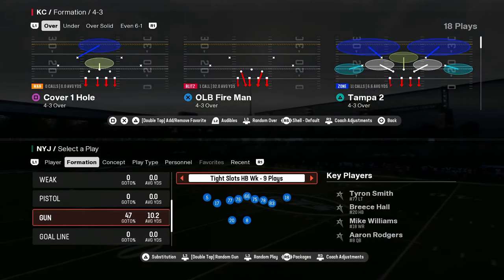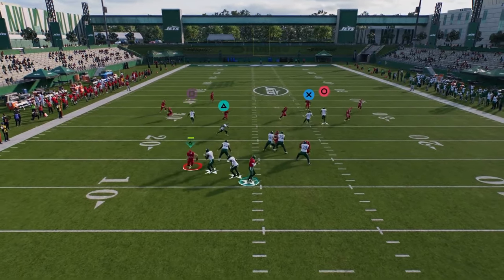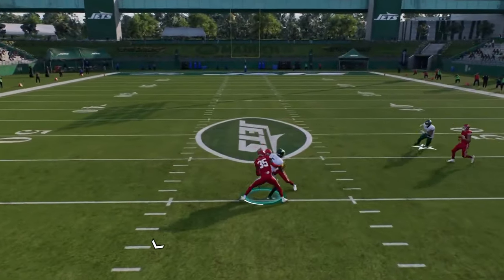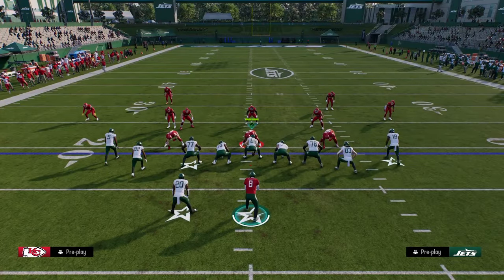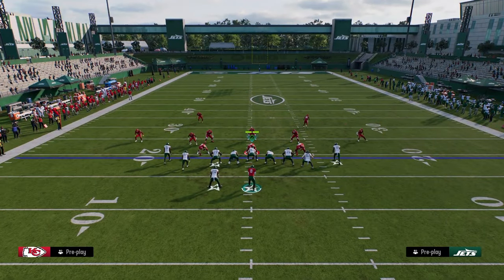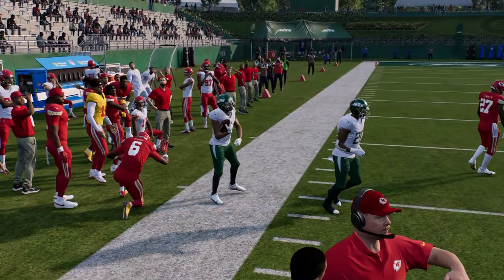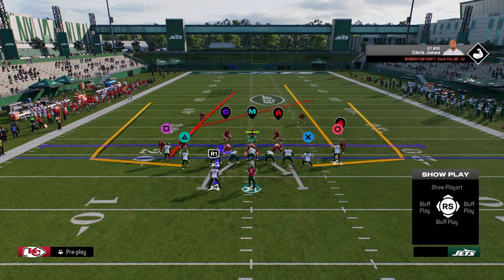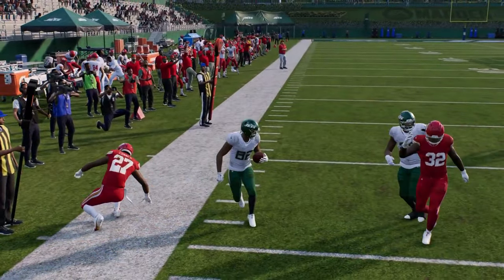This Offense Is UNSTOPPABLE (eBook)